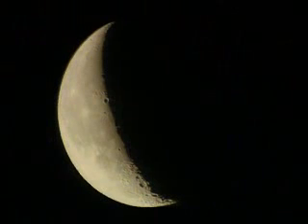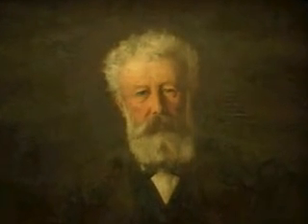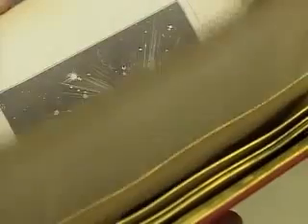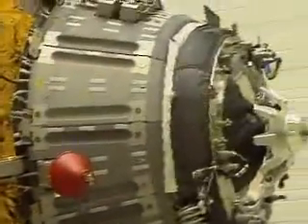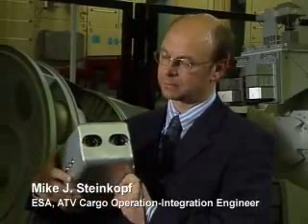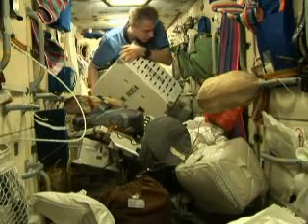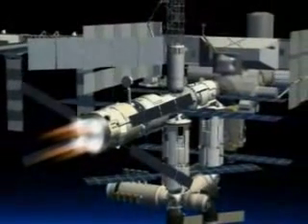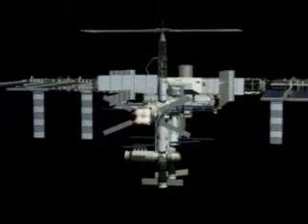ESA's ATV overview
ESA's Jules Verne cargo spacecraft.